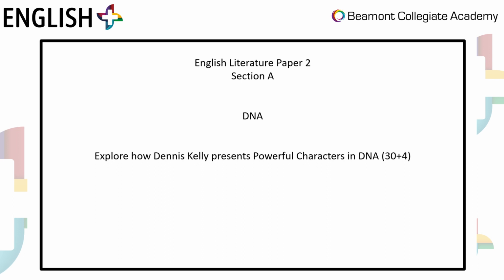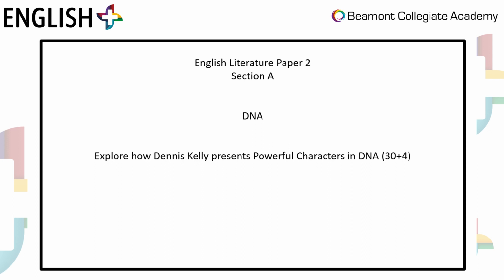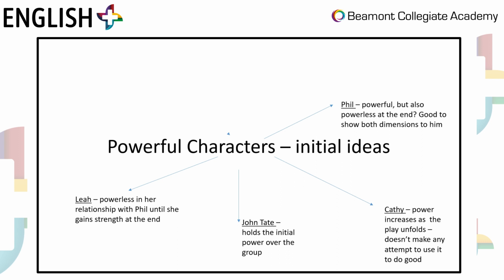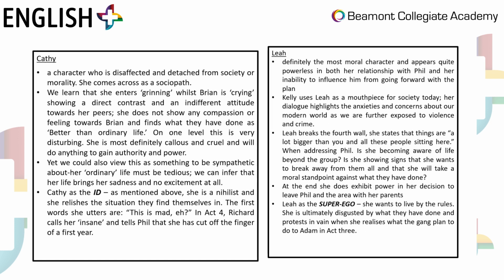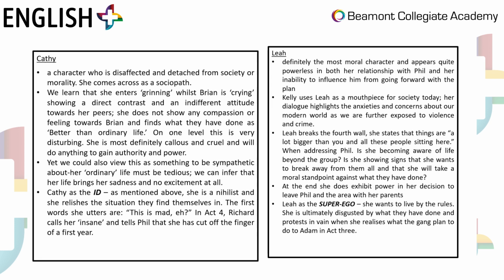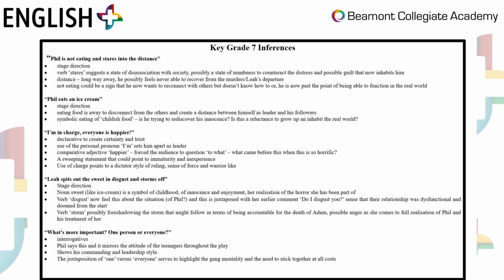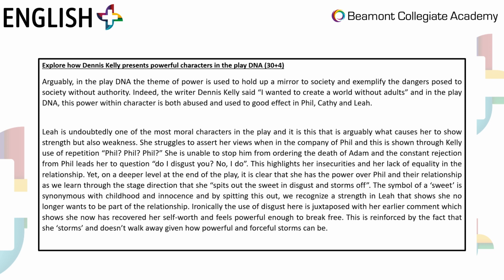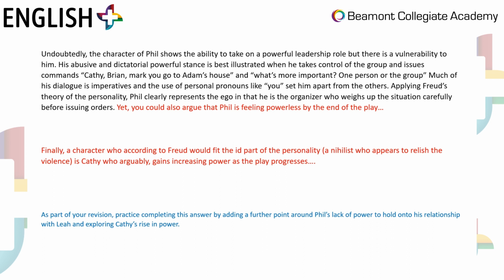ENGLISH + LITERATURE: PAPER 2 SECTION A : DNA EXPLORE HOW DENNIS KELLY PRESENTS POWERFUL CHARACTERS